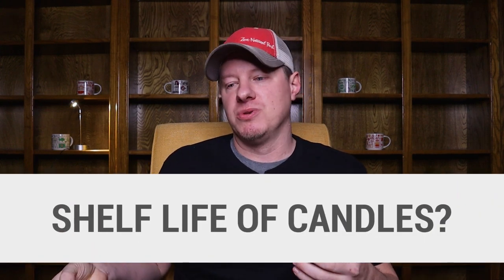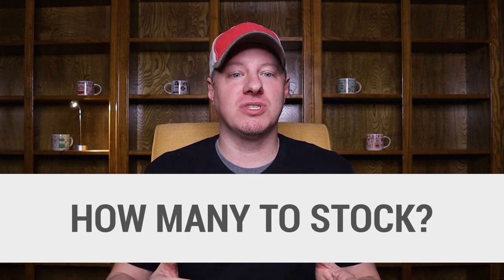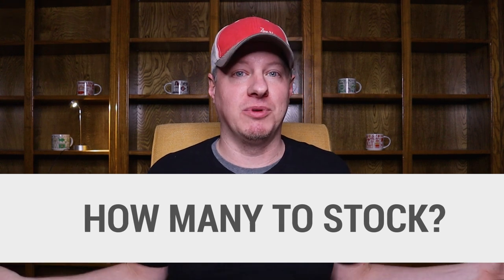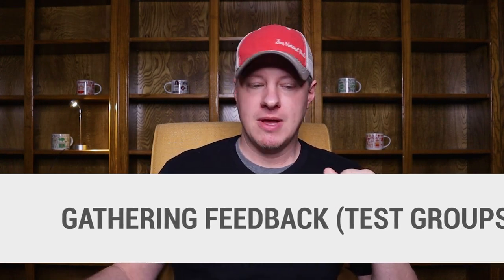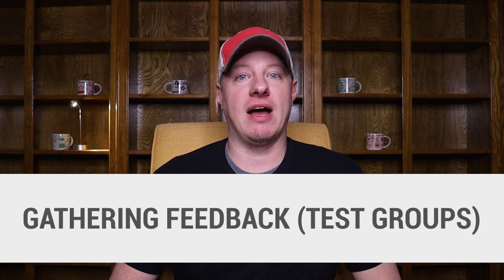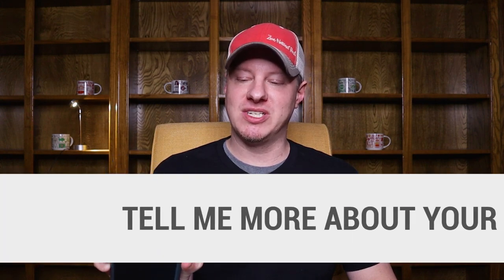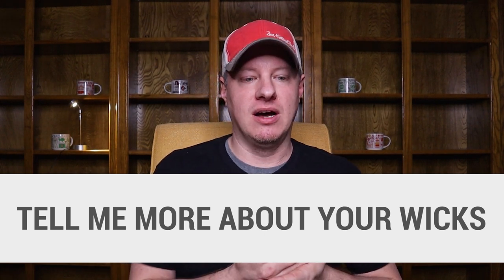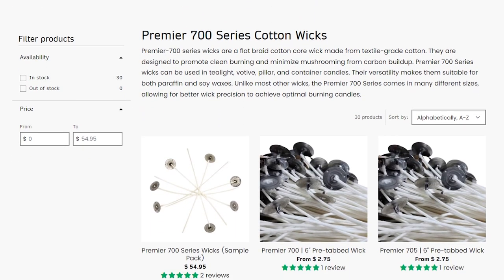9 Common Candle Making Questions, Answers & Tips | Ep. 1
Candle Making and Candle Business Questions Discussed Include:
00:00 - Coming Up
00:22 - Candle Shelf Life
01:17 - How much to stock
03:18 - Feedback from test groups
05:26 - Wick sizing issues
07:08 - The wicks I use (and sell)
08:17 - How much fragrance, wax, etc
09:47 - Secret to color
12:11 - Thoughts on wickless testing
14:41 - Bookkeeping, taxes, inventory